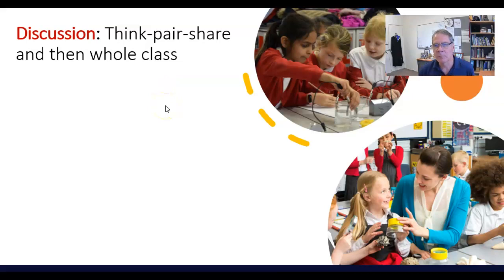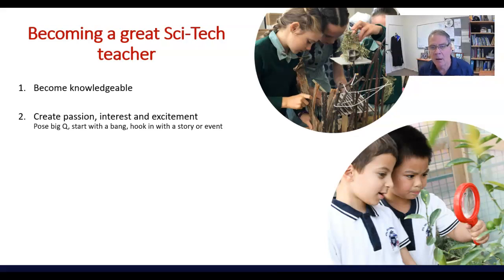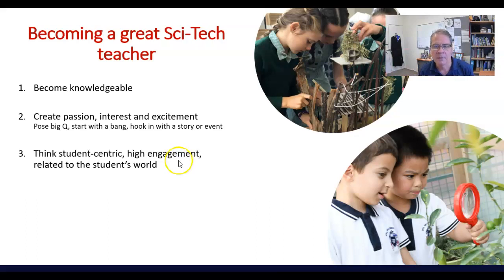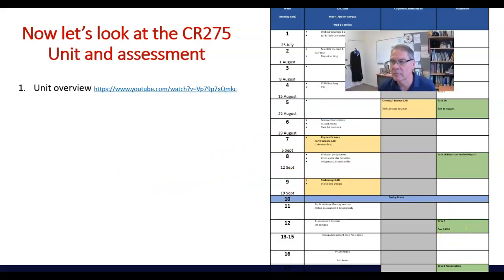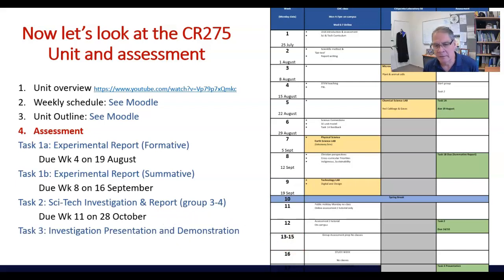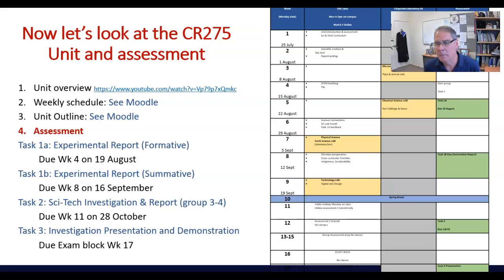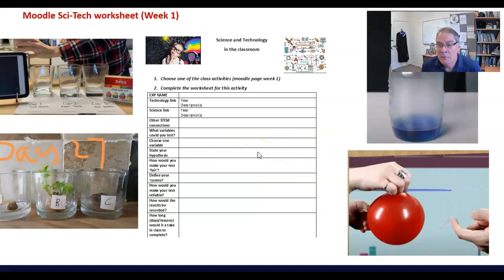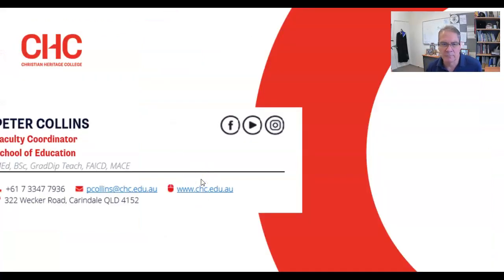CR275 Wk1 overview